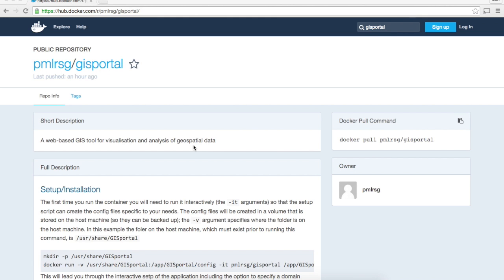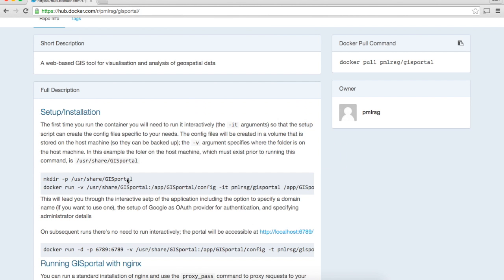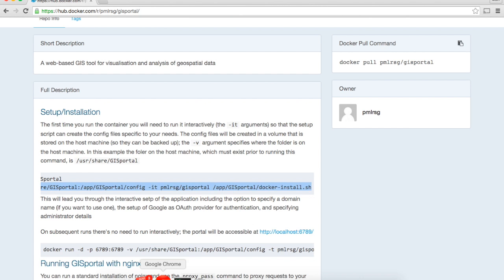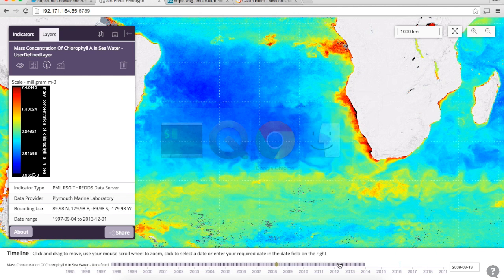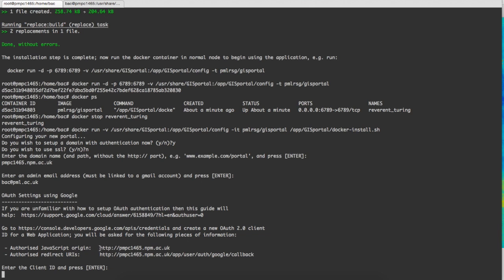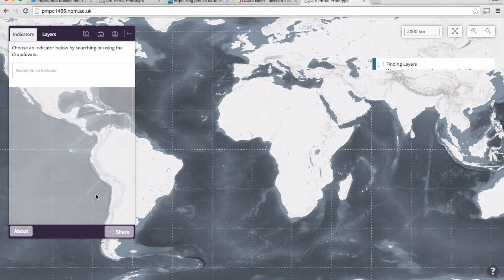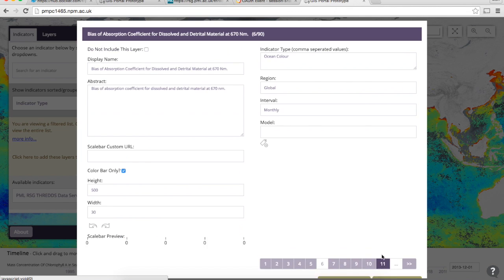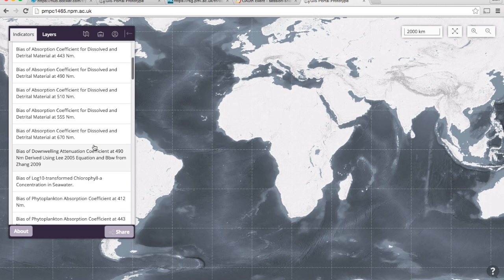GISportal - Docker version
This video shows you how to setup and configure the Docker version of the GISportal